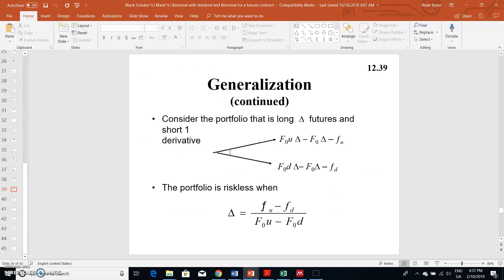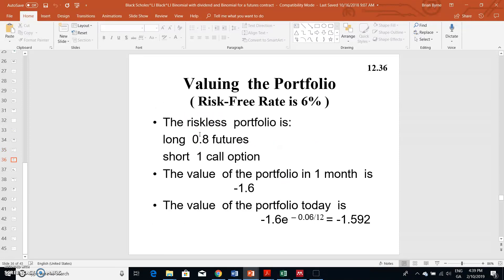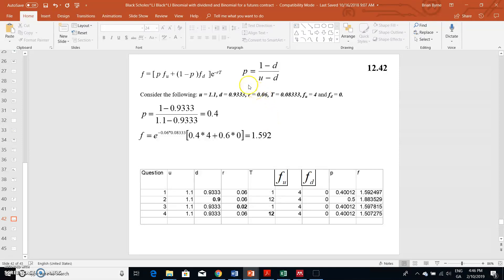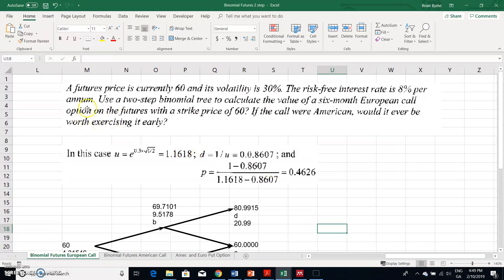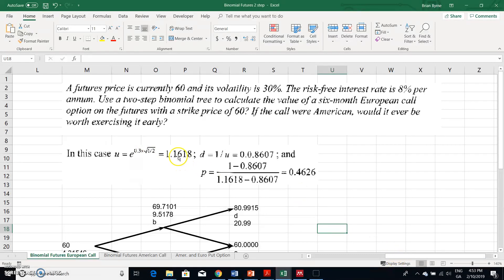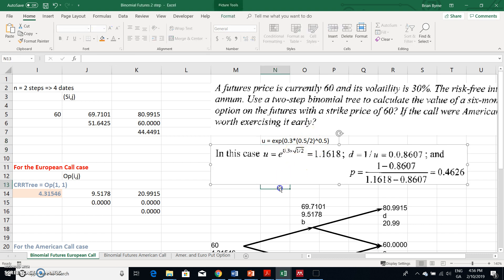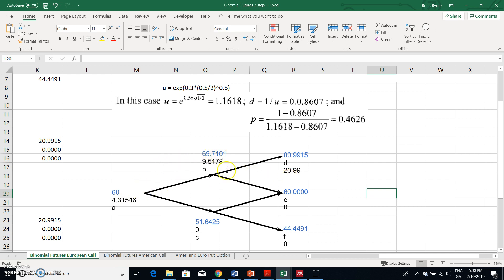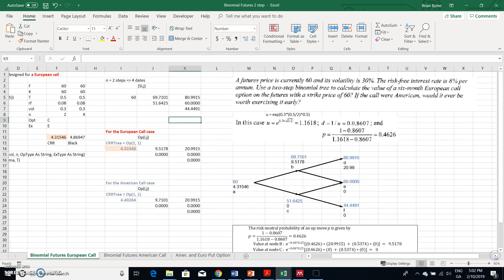Valuation of futures options using binomial trees 2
In this video I set out a two step binomial tree for futures options. I use the Cox Ross Rubinstein tree to value a call option.